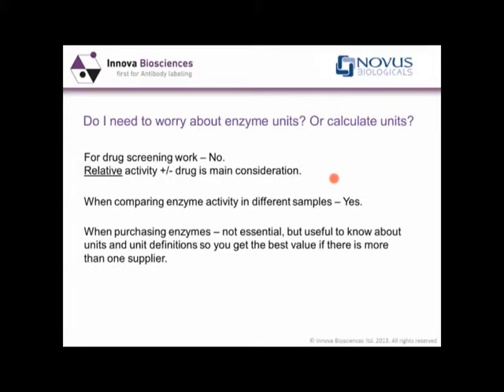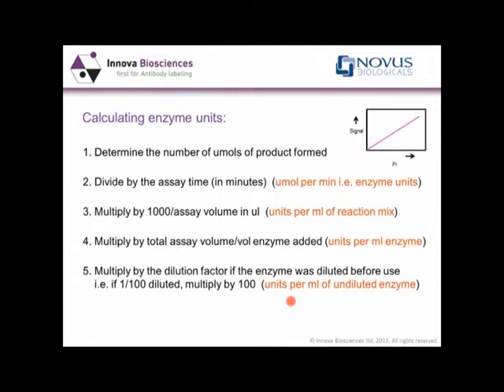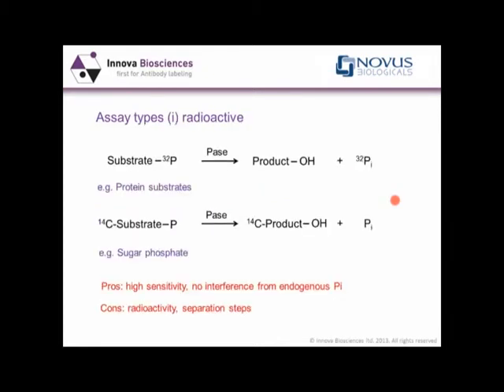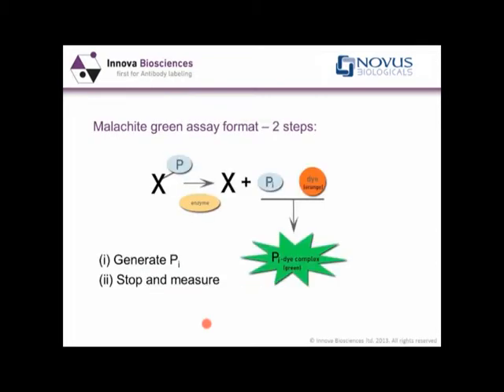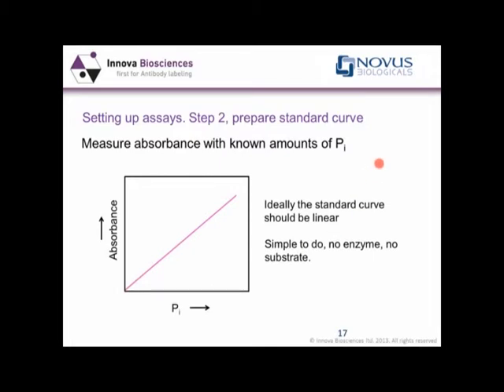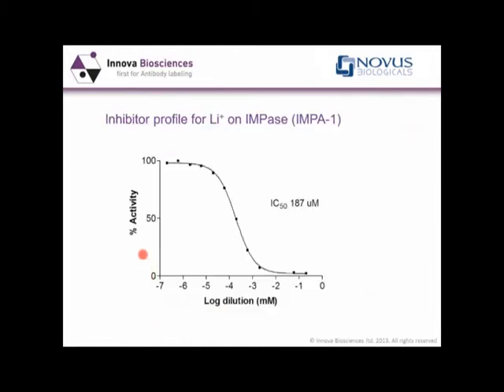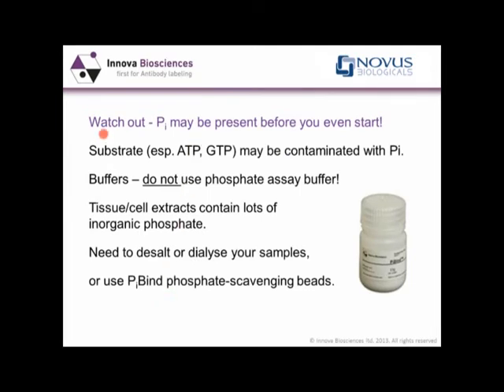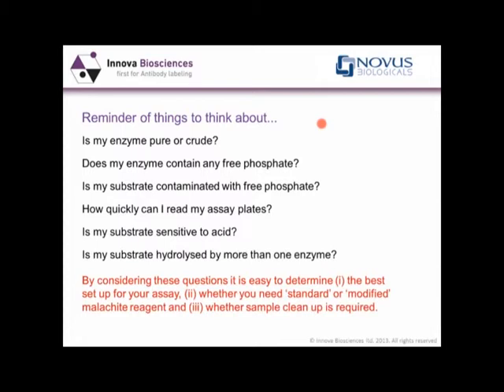Drug screening assays for phosphate-generating enzymes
Learn about drug screening assays for phosphate-generating enzymes with methods for phosphate detection focusing on phosphate-generating enzymes such as ATPases and GTPases.